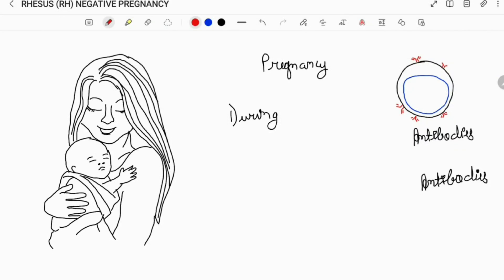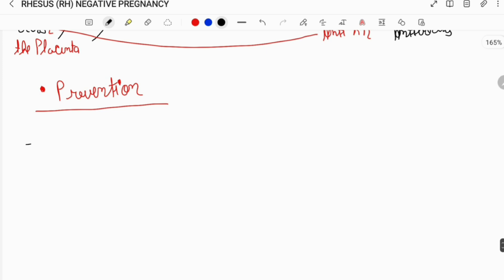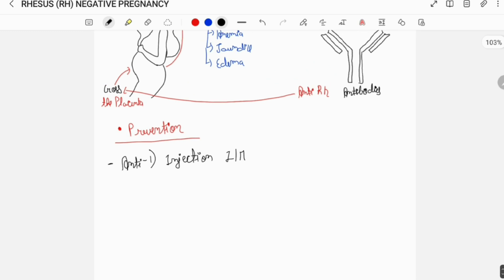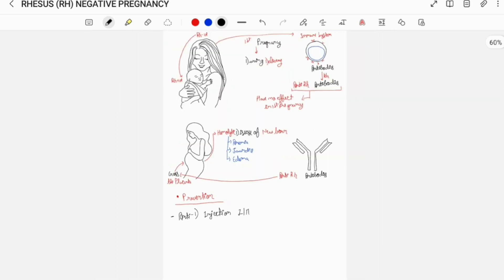RH NEGATIVE PREGNANCY | RH INCOMPATIBILITY | OBS GYNE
Hey everyone i have discussed the topic of IRH NEGATIVE PREGNANCY | RH INCOMPATIBILITY | OBS GYNE in brief in this video and  have tried to make it easy to understand.